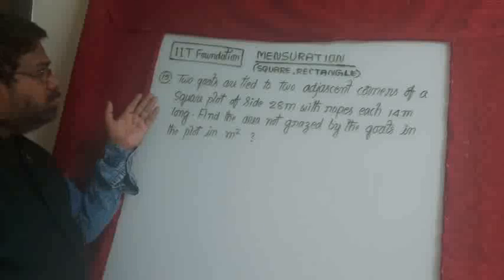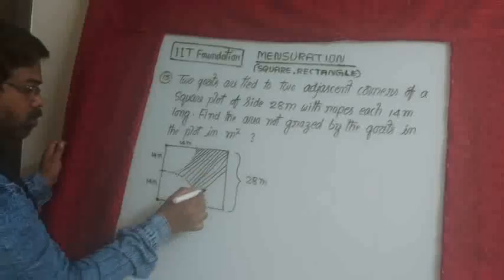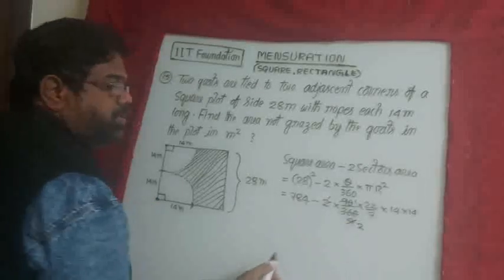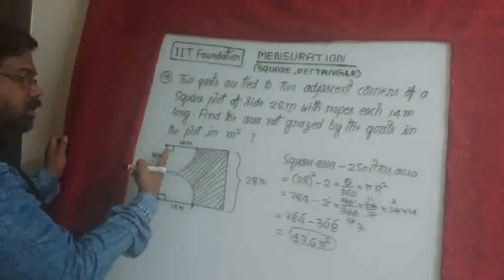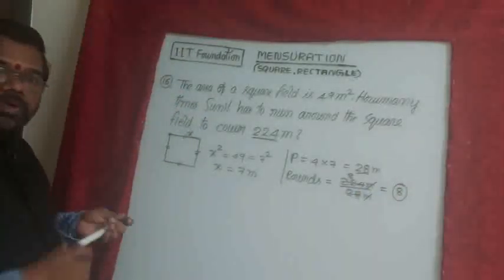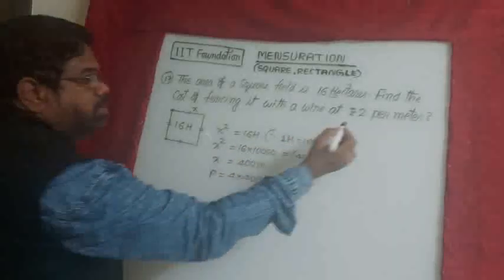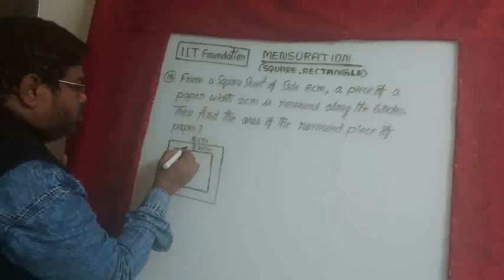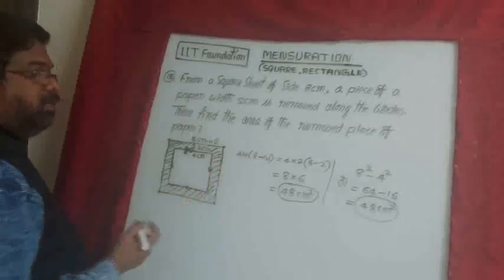IIT Foundation Mensuration Part-6 SQUARE Maths for Class 6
IIT & OLYMPIAD Foundation, Areas and Perimeter, CBSE, ICSE, NCERT Maths, State Boards of A.P & Telangana, Useful for all Competitive Exams